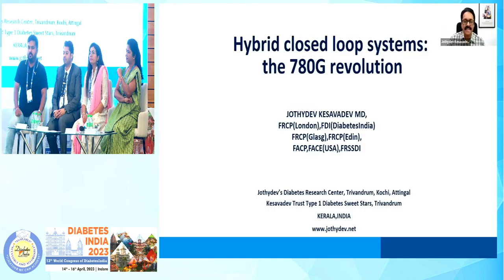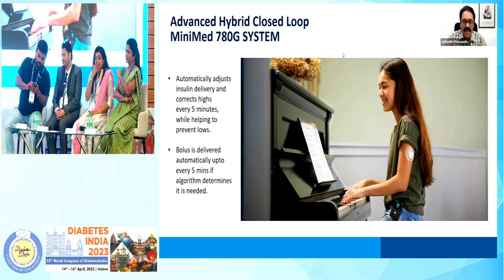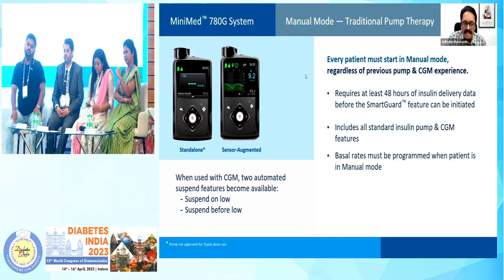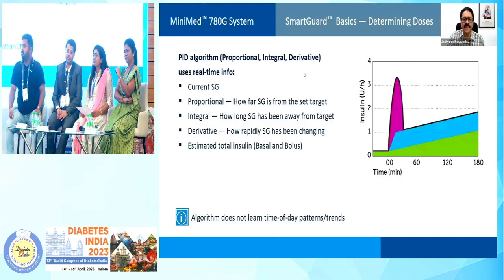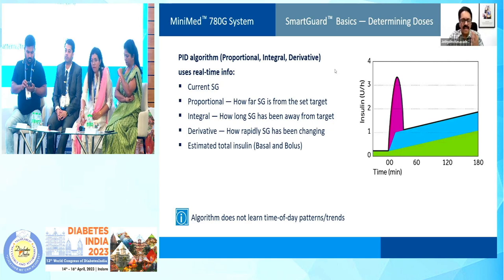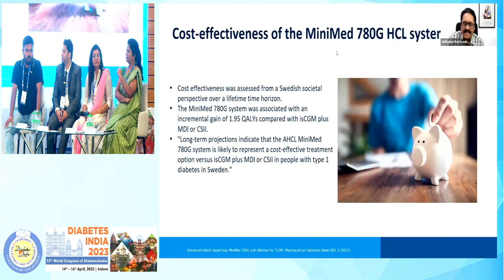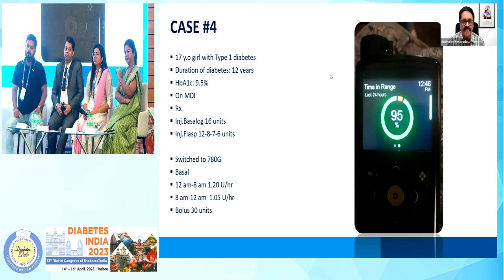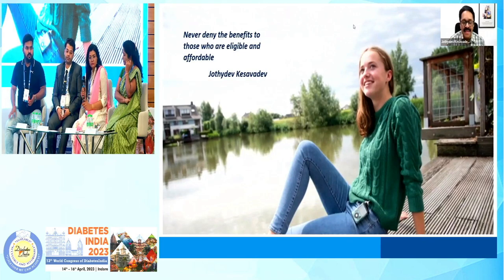Dr. Jothydev Kesavadev | Diabetes India 2023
Topic: Hybrid Closed Loop Systems: The 780G Revolution